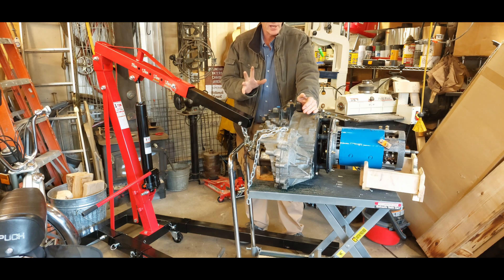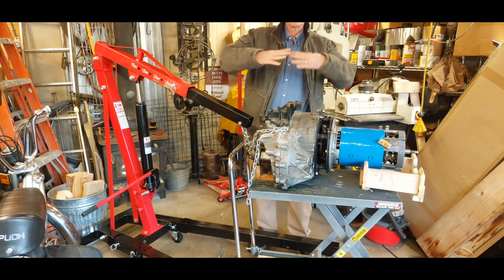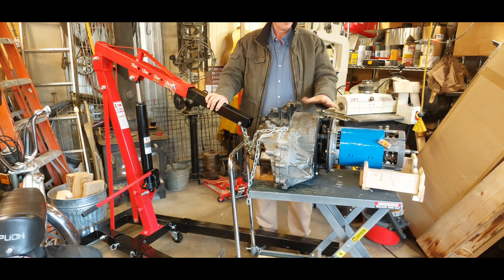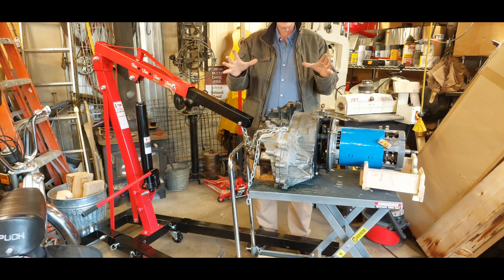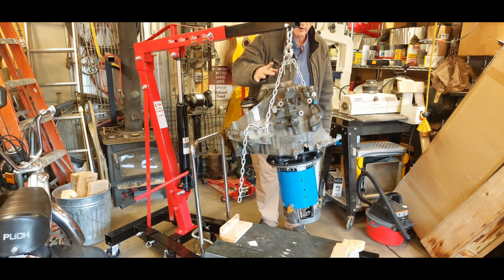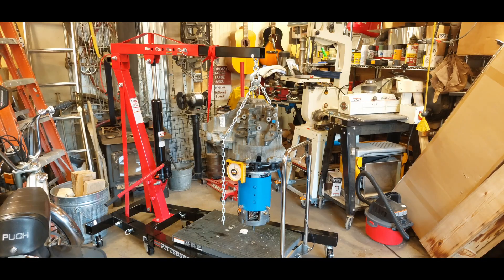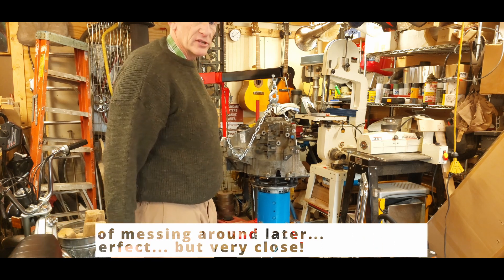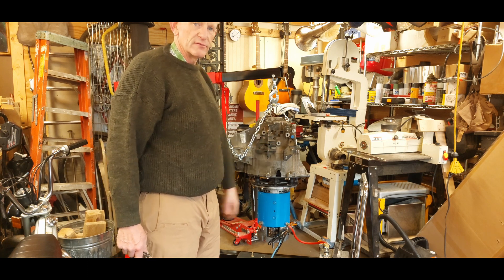EV Volvo Conversion - Aligning the Forklift Motor to the Volvo Transaxle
I mess around with a suspended motor/transaxle until it seems to be aligned.